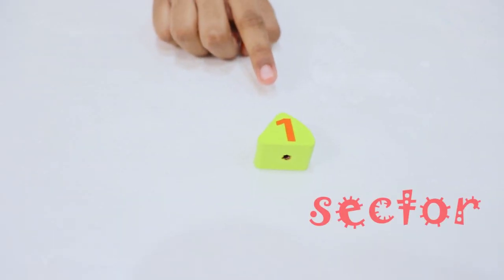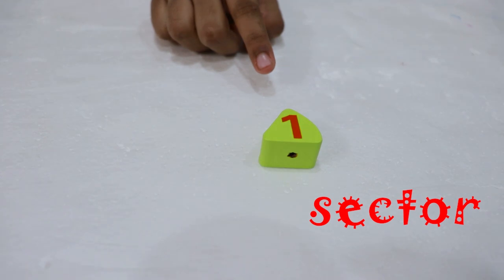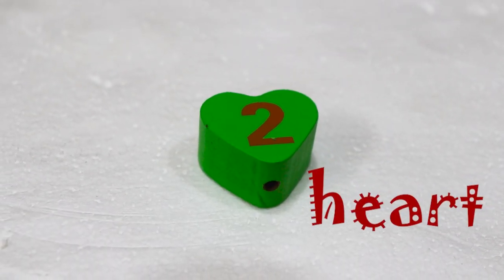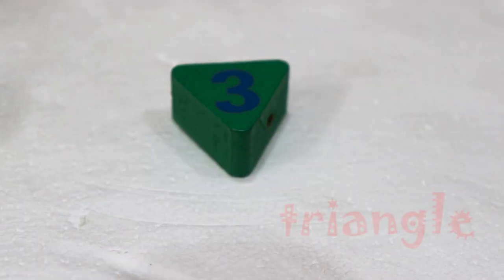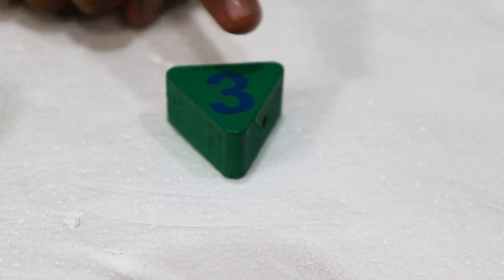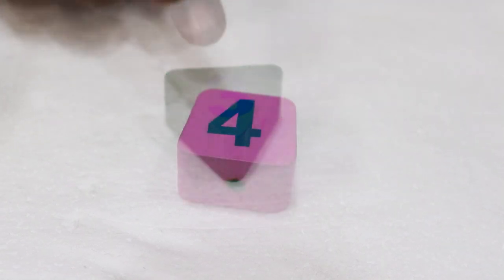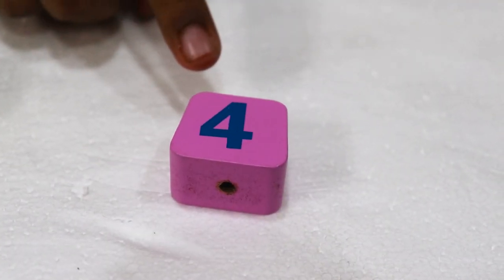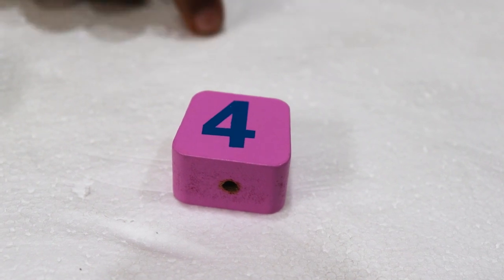deekshith dakshith Learning Shapes Numbers Colors Part 2 learning shapes numbers and colors for kids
Learning Shapes, Numbers & Color Part 2

EVERY DAY OUR CHANNEL PREMIERS NEW VIDEOS FOR KIDS EVERYDAY.

For more kids video of Deekshith & Dakshith & Daddy - "my d3 tv" visit following YouTube channel

For toy guns videos of kids & kids toy guns shootings targets videos of kids visit following link for the videos of Deekshith & Dakshith & Daddy - "my d3 tv"

You can watch playlist of kids video of balloon play playlist at following playlist link at deekshith & dakshith YouTube kids channel

pretend to ride horse toy and play with many other toys in this deekshith & dakshith & daddy - "my d3 tv" YouTube kids channel at following

EVERY DAY OUR CHANNEL PREMIERS NEW KIDS VIDEOS FOR KIDS EVERYDAY.

With Love
Deekshith Dakshith Daddy - "my d3 tv"